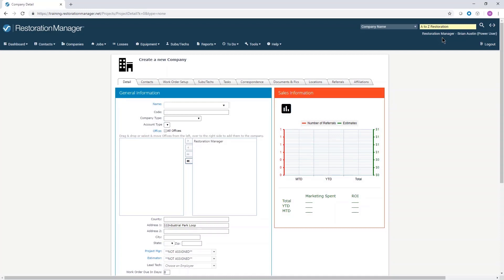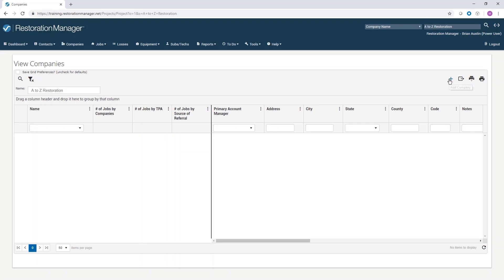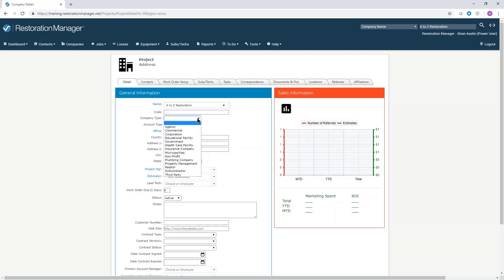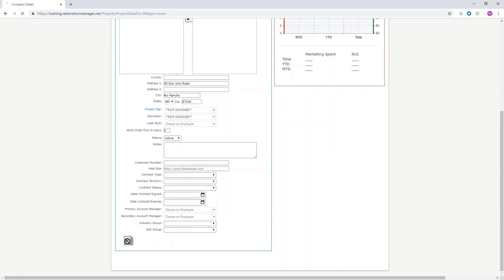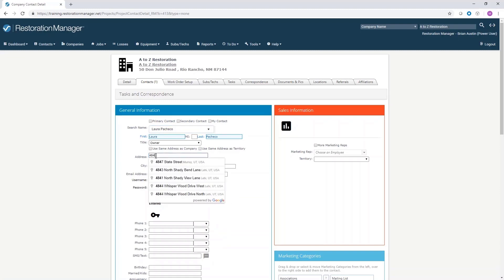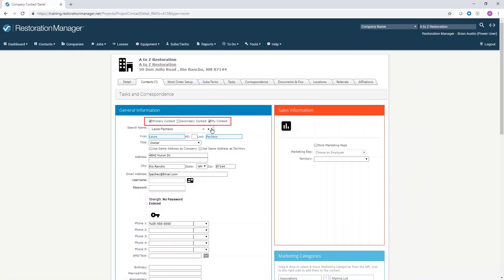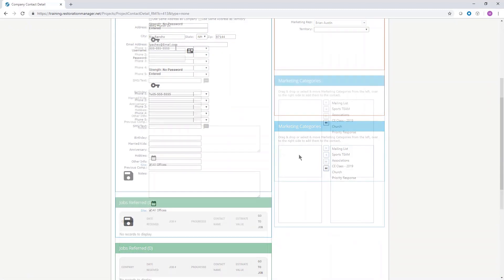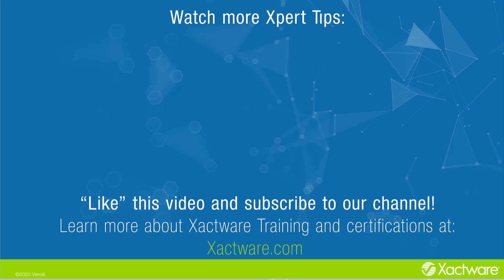Restoration Manager Xpert Tip: Add Companies and Contacts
Help us improve your experience! Take this quick survey to share insights about your property restoration workflow

Learn how to add Companies and Contacts in Restoration Manager.

adding contacts in restoration software, managing companies in claims tools, property restoration CRM features, contractor contact management tips, insurance adjuster CRM solutions, Restoration Manager contact guide, efficient company management tools